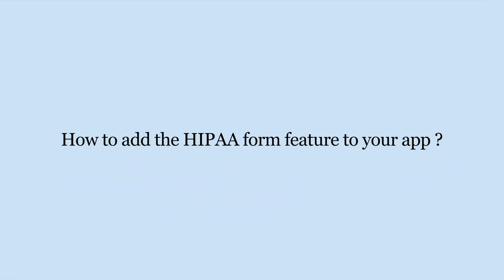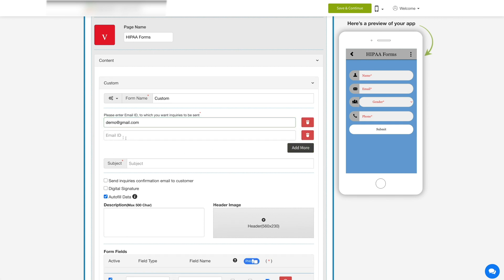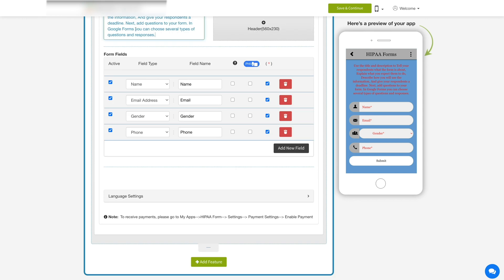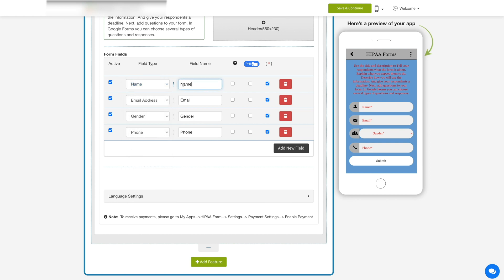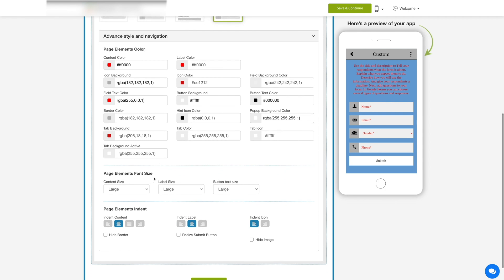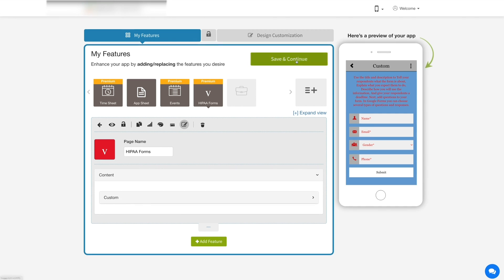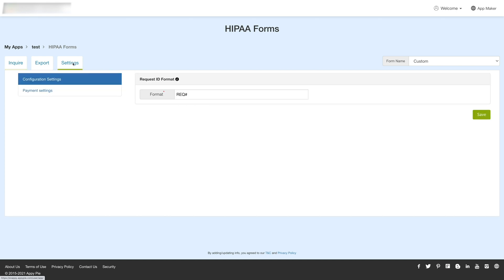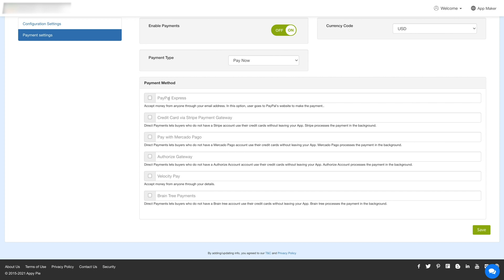How to add the HIPAA form feature to your app ?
in this video tutorial, we will tell you how to add the HIPAA form feature to your app.
HIPAA Form feature allows users to create forms for their specific needs while implementing a range of safeguards to ensure confidentiality and integrity of protected health information. You can also create any forms for which you want the information to be private and secure.
With this feature, all the information gathered is secured and protected against unauthorized access. A password will need to be entered to view the information to protect against unauthorized data access. You can enable the PHI option to protect sensitive healthcare information (PHI). The information provided will not be included in the notifications and autoresponder emails, and also the information will not be shared with any 3rd party.
With HIPAA form, you can also accept payments directly through different payment gateways.